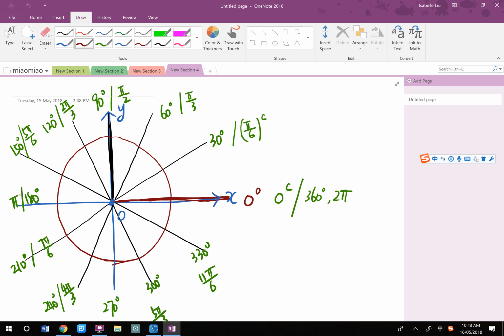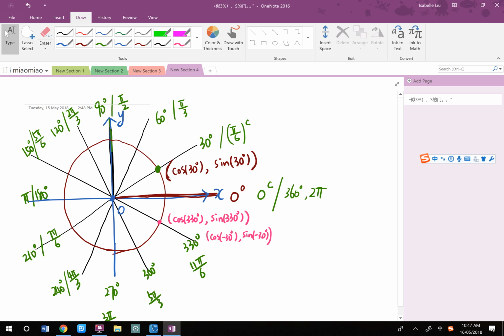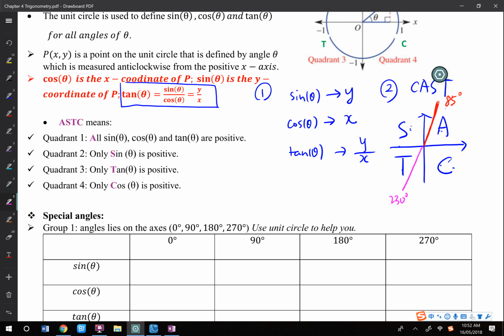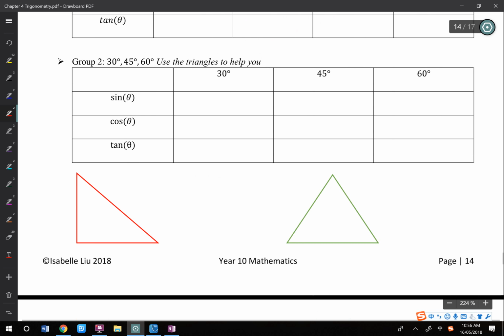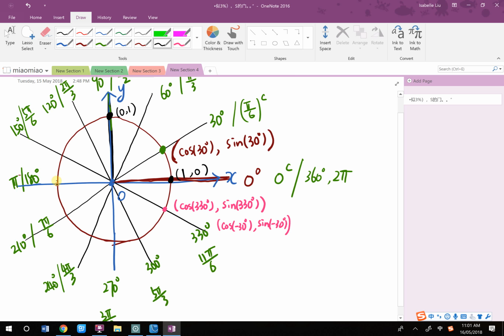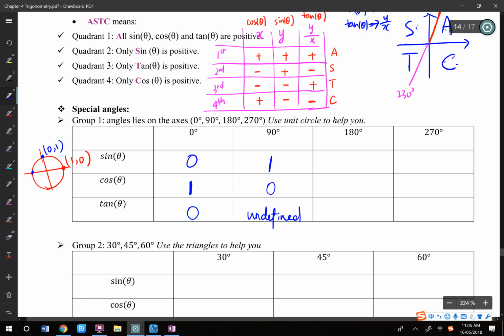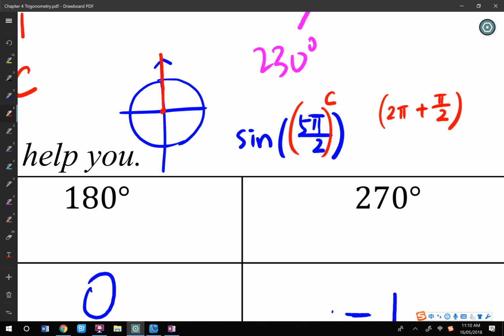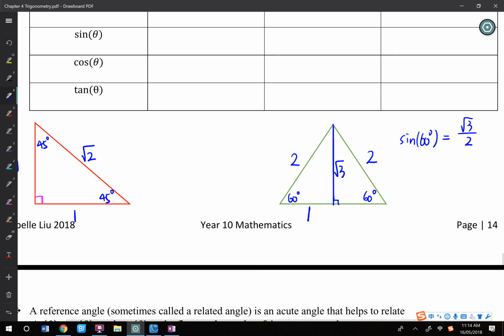4I 4J part 2